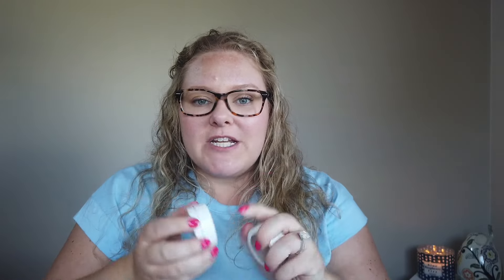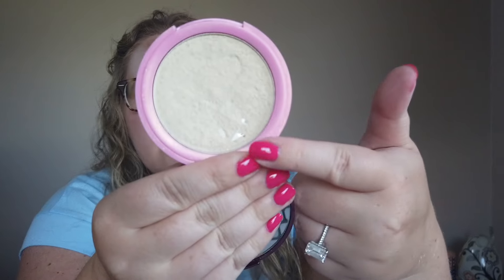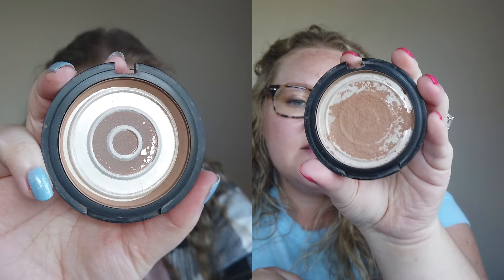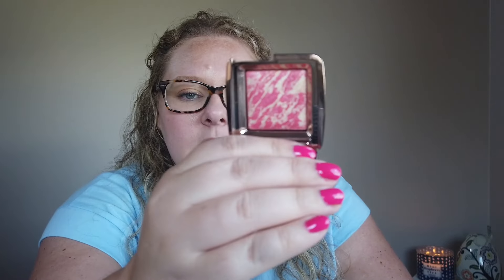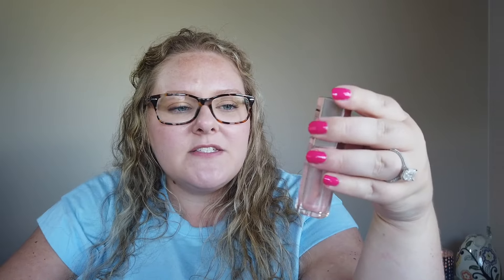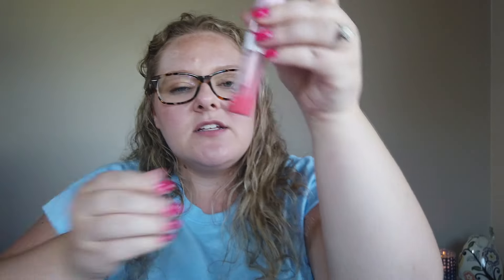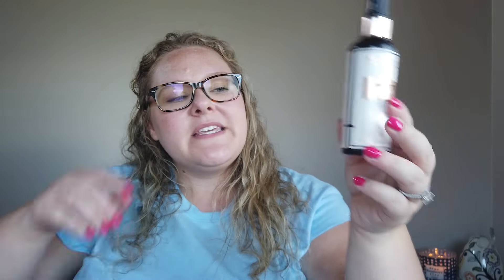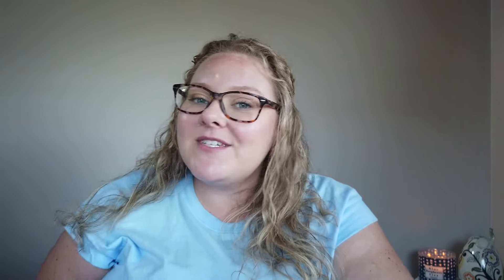Project Pan Update #3 | 4 More Roll Outs!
4 more goals met and 4 more products rolling in! I'm enjoying the longer timeframes between updates to make significant progress towards my panning goals.

Consider...